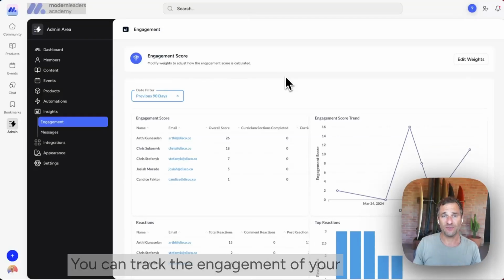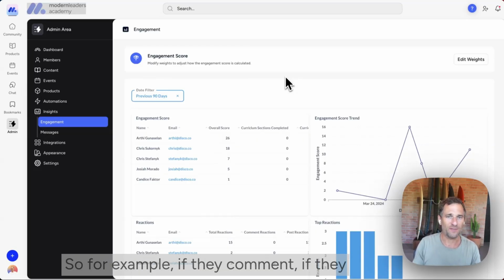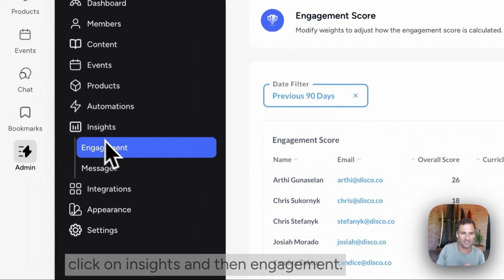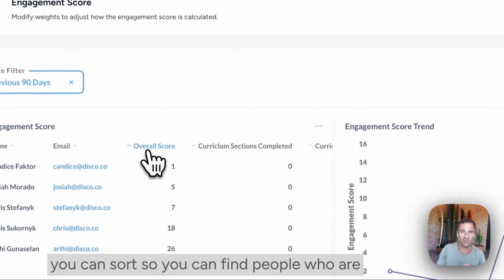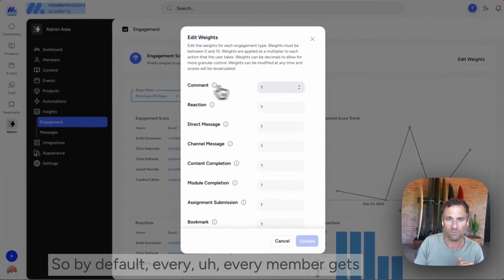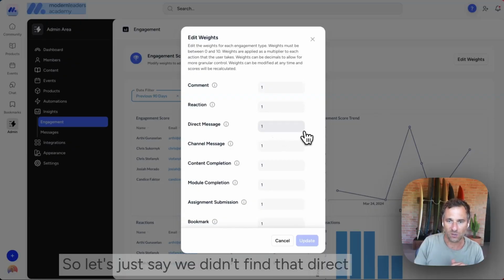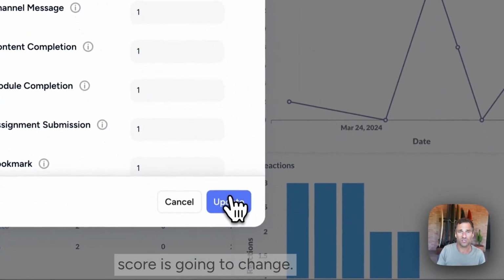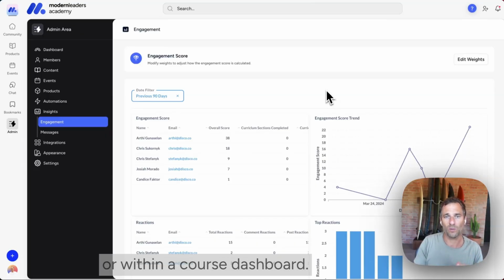Disco Tutorial: Custom Engagement Scores, Member Analytics & Gamification with Leaderboards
Stop guessing who's engaged. Start knowing exactly which members need attention and which actions drive the most value.
In this powerful Disco tutorial, you'll learn how to leverage engagement scoring to understand member behavior, identify at-risk participants, reward top contributors, and optimize your community for maximum impact.
🎯 What You'll Learn:

How Disco calculates engagement scores automatically
Accessing engagement insights in your admin dashboard
Understanding individual vs. community-wide engagement metrics
Sorting members by engagement level to identify patterns
Customizing engagement weights for different actions
Prioritizing meaningful interactions over vanity metrics
Using engagement scores to power leaderboards
Embedding leaderboards in community and course dashboards
Strategies for re-engaging members who fall behind

💡 Pro Tips:
✅ Weight actions based on YOUR community's goals
✅ Review engagement data weekly to catch declining participation early
✅ Use leaderboards to gamify learning and recognize top contributors
✅ Zero-out metrics that don't align with your definition of "engagement"
✅ Combine engagement data with qualitative feedback for complete picture
✅ Set engagement thresholds to trigger automated check-ins or support

🎯 Why This Matters:
Communities with active engagement tracking see 3x higher retention rates. Understanding who's engaged—and who isn't—allows you to intervene early, celebrate wins, and continuously optimize your learning experience.

📊 Transform Activity into Insight:
The difference between thriving and struggling communities often comes down to visibility. When you can see patterns in member behavior, you can take proactive action rather than reactive measures.

🚀 Ready to build data-driven learning experiences?
📚 More Resources:

Download engagement strategy playbook
Learn about community analytics best practices

About Disco:
Disco is the all-in-one, AI-powered cohort-based learning management system revolutionizing how organizations and enterprises deliver engaging, effective learning experiences. With powerful analytics and engagement tracking, Disco helps you understand and optimize every aspect of your learning community.